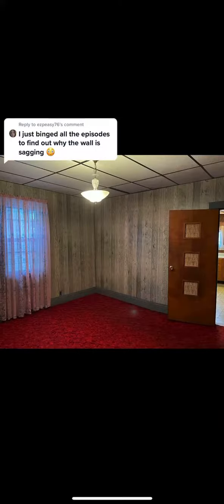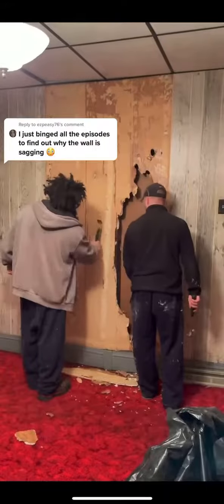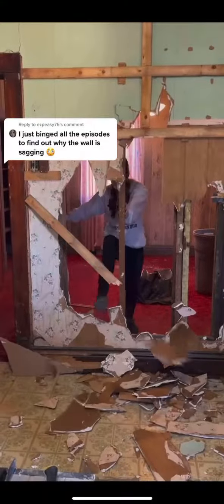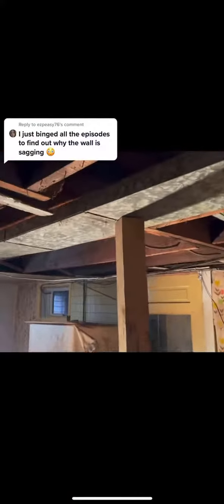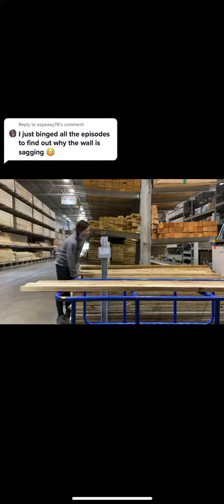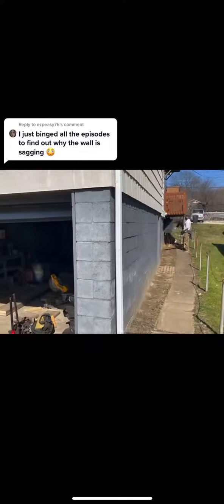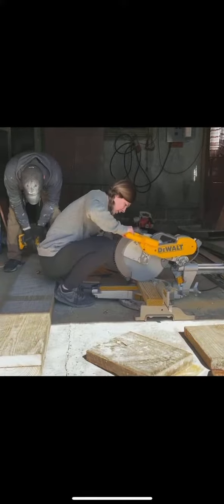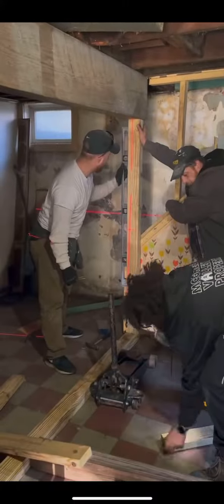PART 6 :Viral Video | DIY - FLIP HOUSE SERIES - How To Transform an Old House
FLIP HOUSE SERIES
After Remodeling our own home into our dream home we weren't finished!

Now we are taking on this outdated home from 1911
full of paneling, drop ceilings, colorful carpets, and a green bathroom!

We are planning to do 100% of the work ourselves.
We are self-taught and actually didn't know how to do any of this when we started our home in 2020.

Thank you guys so much for watching and following our journey!